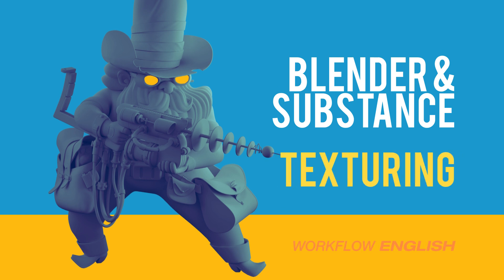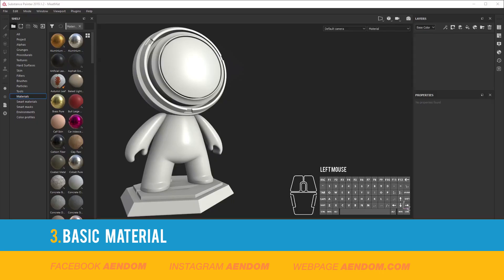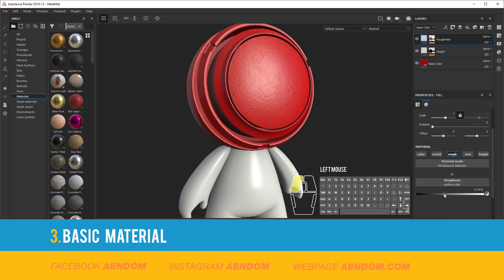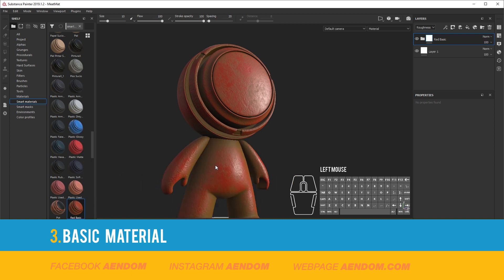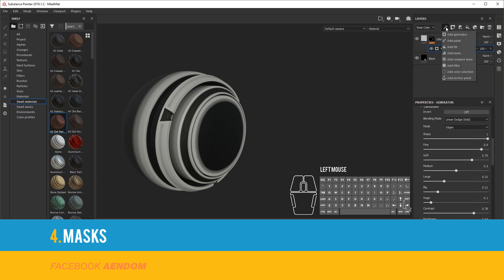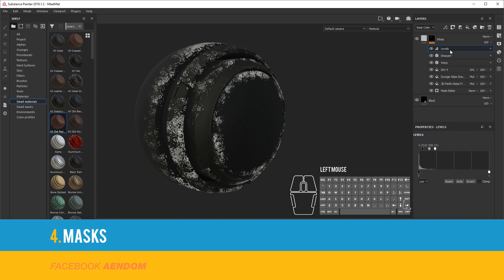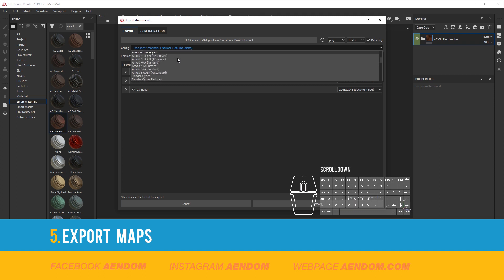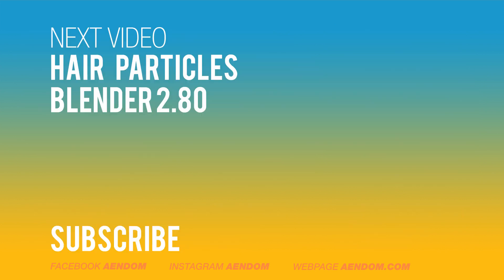03 Texturing - Laser Cowboy Series ( Blender 2.80 y Substance Painter 2019) English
In the third chapter of the guide, I import the FBX, do the bake, explain how to make the most basic material, spoke about the masks and how to export the maps.

0:00 Intro
0:17 Summary
0:33 Import FBX
0:59 Baking
1:28 Basic Material
3:50 Create Smart Material
4:23 Masks
7:27 Create Smart Mask
7:52 Export Maps
9:28 Resources